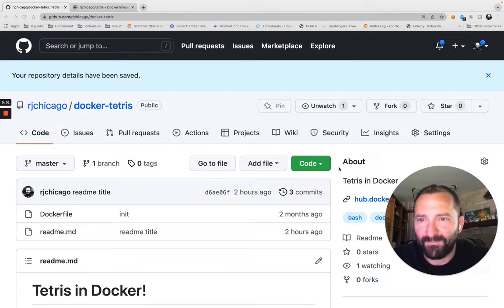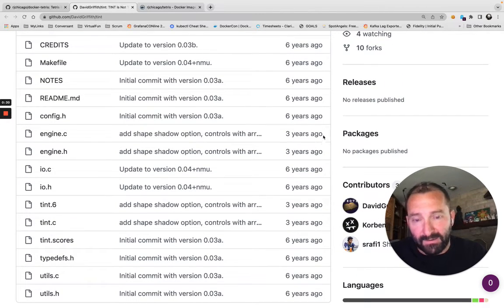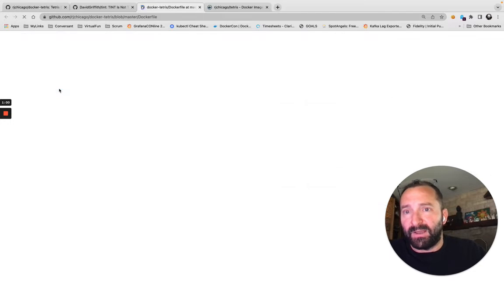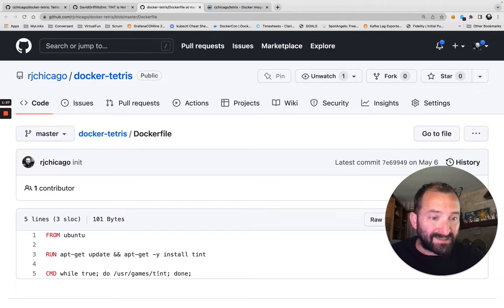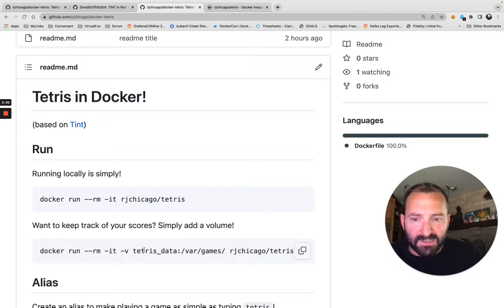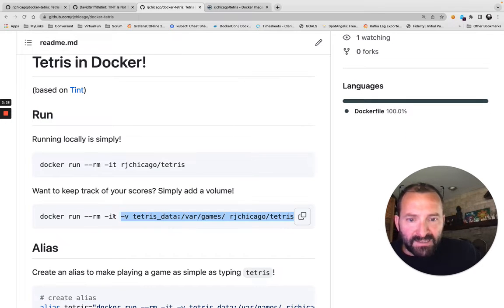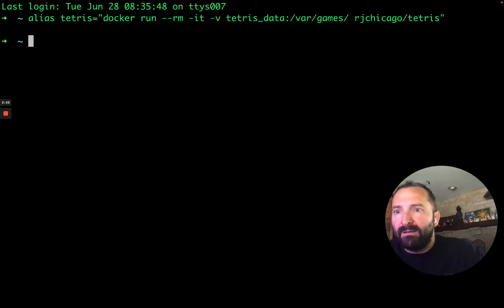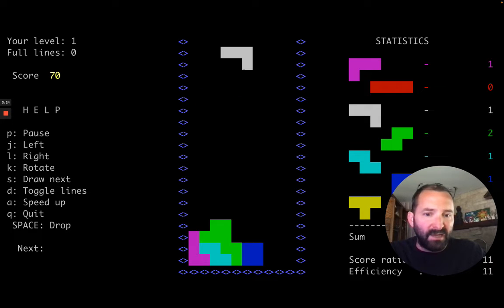Tetris in Docker (part 2)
Tetris in Docker! Play right in your terminal!

# Run
docker run --rm -it rjchicago/tetris

^^^ please remember to hit those stars if you enjoy!